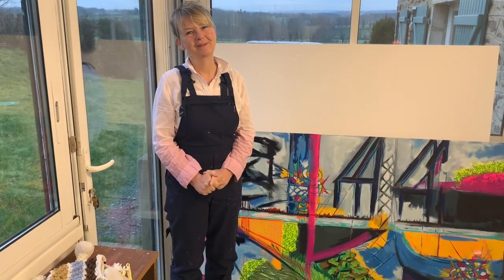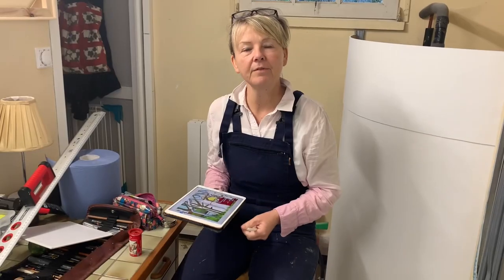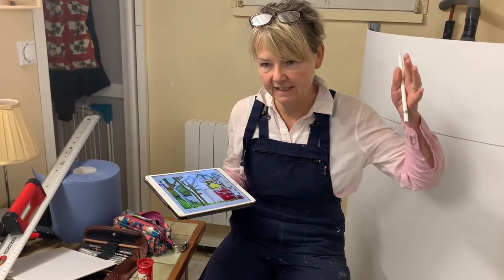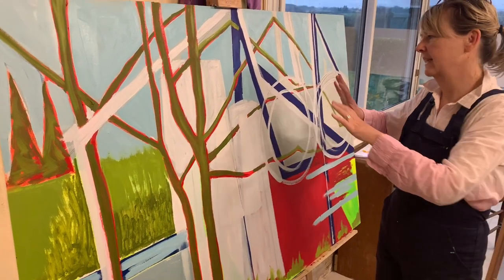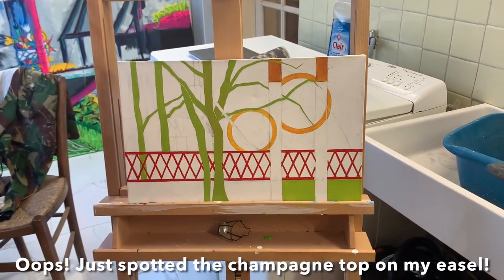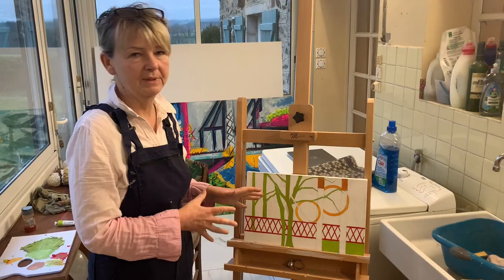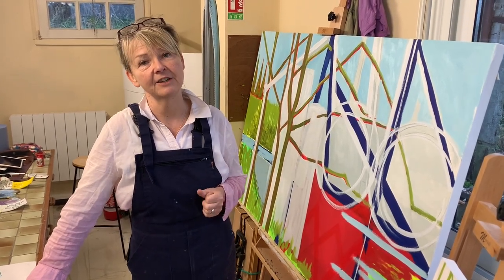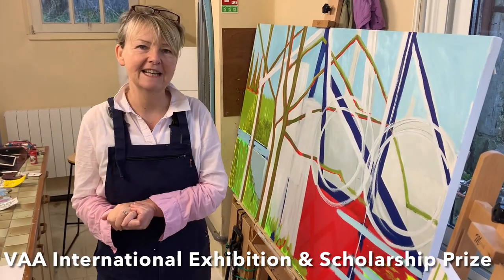Helen Alice Johnson Artist in The French Studio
This week has been a busy but brilliant week, with news of exhibitions and short listing for the VAA International Exhibition and Scholarship! Join me here for updates on my studio and successes of the week!